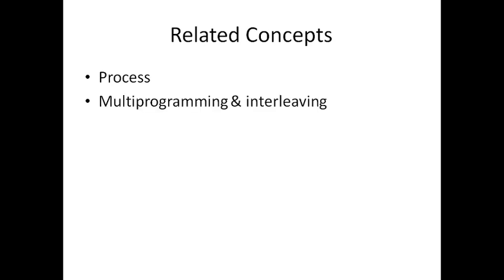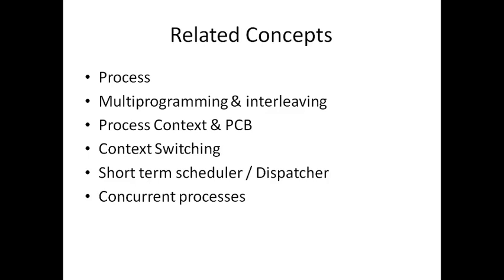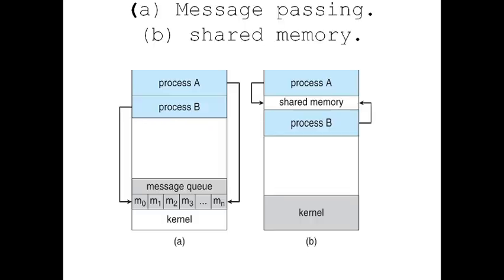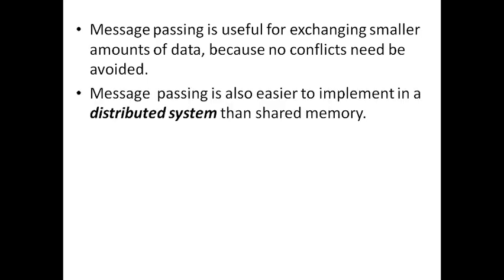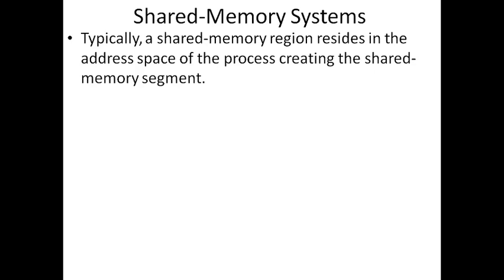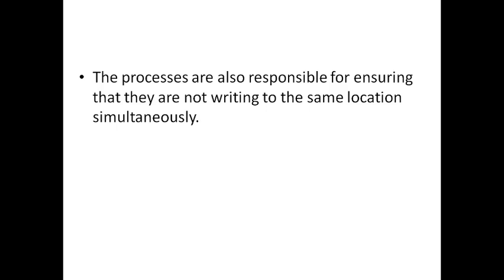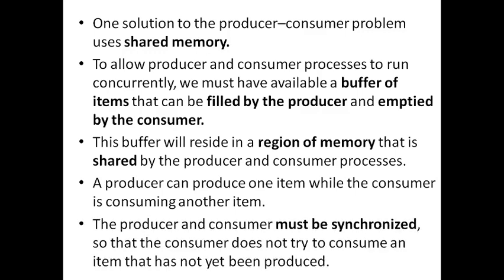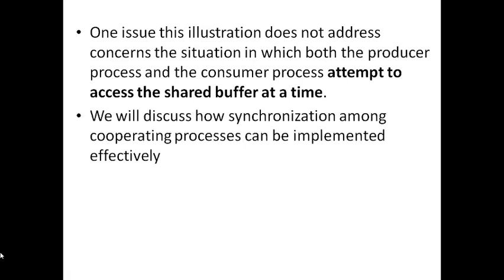Inter Process Communication Part 1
This video lecture discusses IPC basics and Shared memory